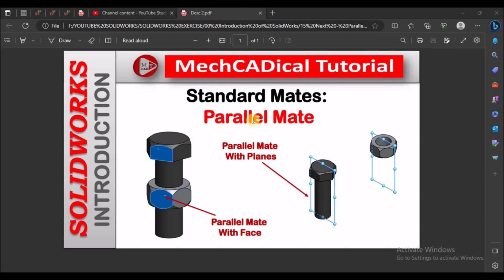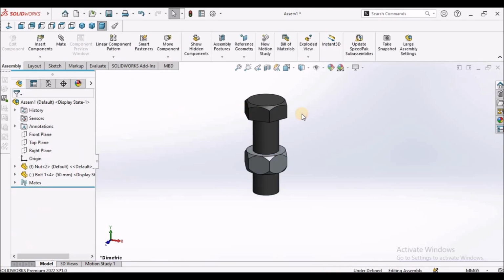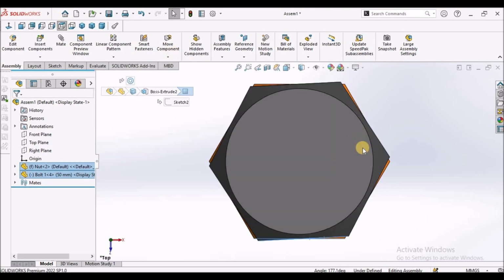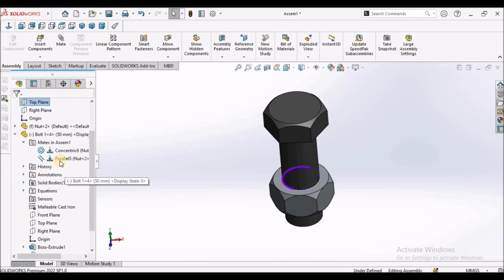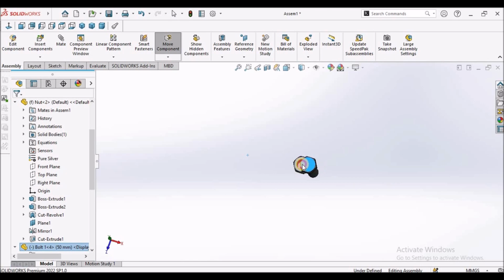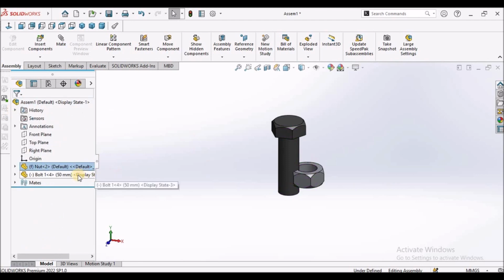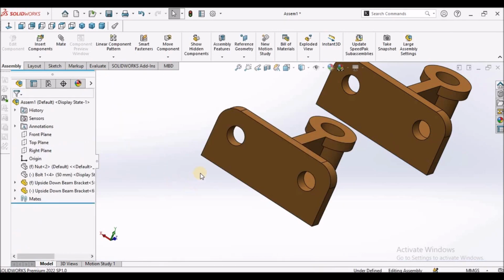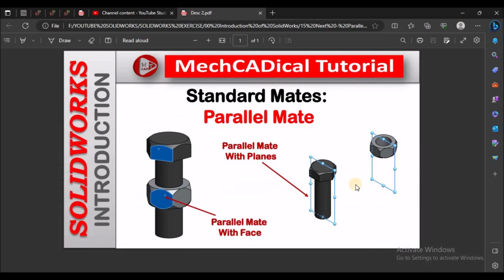Parallel Mate In SolidWorks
In this video, I am going to explain about "Parallel Mate" in Solidworks.

Parallel Mate  with three options:
1. with Faces
2. with Planes
3. with Edges